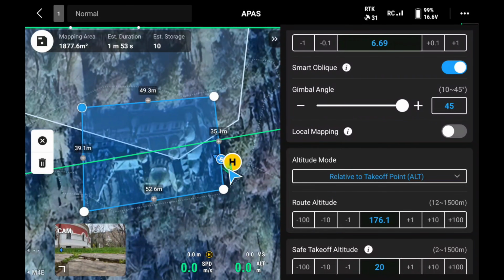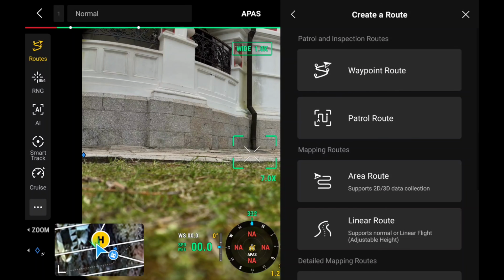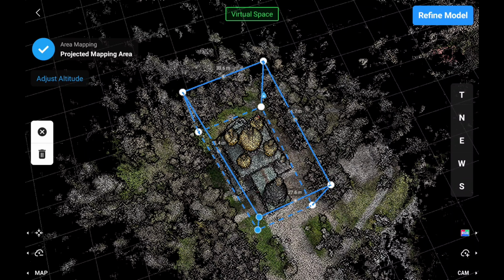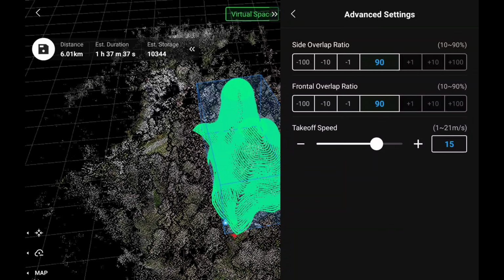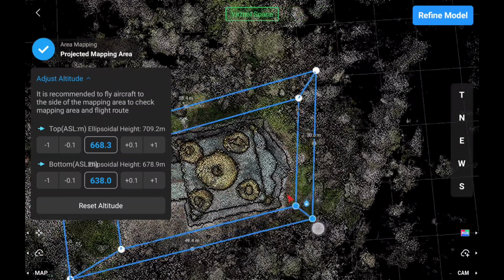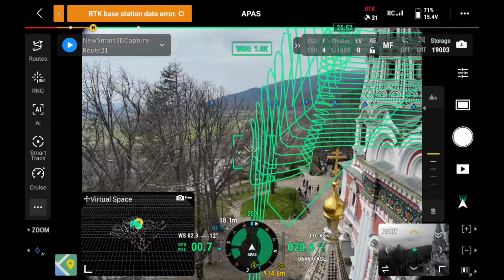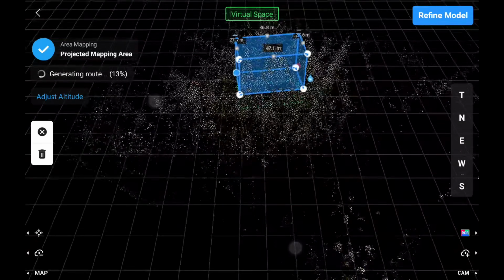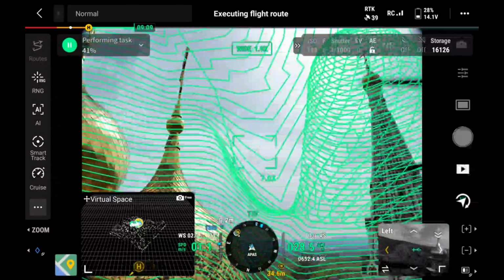We Reconstructed A Spectacular Church in 3D with a Drone | 10,000 Images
We created a full 3D reconstruction of the iconic Memorial Church in Shipka, Bulgaria using advanced drone photogrammetry.

In this video, I walk you through the exact workflow we used — from flight planning to processing — so you can understand how to capture large, complex structures with precision.

Project Breakdown:
• Location: Shipka Memorial Church, Bulgaria
• Drone: DJI Matrice 4E
• Total Images Captured: ~10,200
• Flight Planning App: DJI Pilot 2

Workflow:
We started by generating a rough 3D model using an automated area route.
Based on that initial model, we created a Smart 3D Capture route, allowing the drone to optimize angles and coverage for maximum detail.

• Capture Method: Smart 3D Capture (automated refinement)
• Slope Distance: 4 meters
• Focus: High-detail geometry and full structural coverage

Processing:
All data was processed using One3D.ai, a browser-based photogrammetry platform with free unlimited uploads, making it highly scalable for large datasets like this.

This project shows what’s possible when combining the right drone, planning strategy, and processing tools — especially for cultural heritage preservation and high-precision 3D modeling.

If you’re working with photogrammetry, drones, or digital preservation, this breakdown will give you a clear, real-world example of a full workflow.

🔗 Useful Links

🔗 Weider360 – LinkedIn
/ weider360

👤 Martin Weider – LinkedIn
/ martinweider